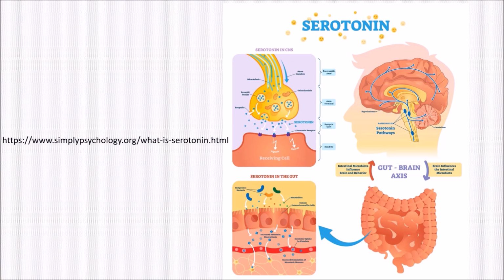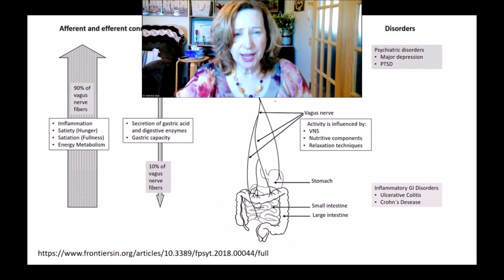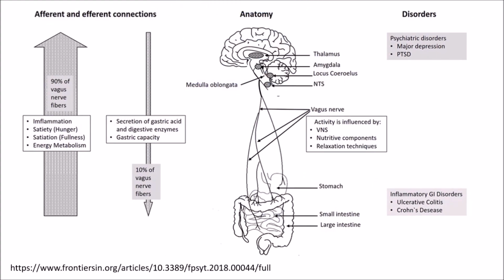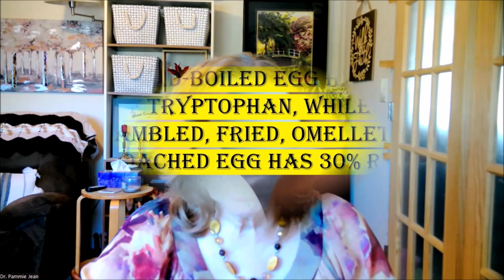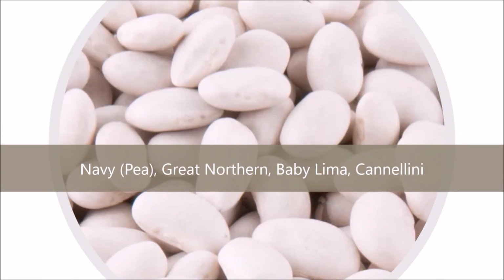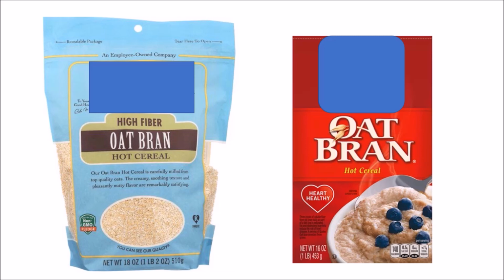Fibro, immunity, and serotonin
Today, I’ll talk about serotonin and its importance in our body. Fibromyalgia patients are known to be low in serotonin, so we’ll discuss how we can naturally raise our serotonin levels through food, deep breathing, and meditation. .
I am a psychologist and my passion concerns EVERYTHING fibromyalgia. I have a Ph.D. in General Psychology with a focus on cognition and instruction. My dissertation involved self-presentations, fibromyalgia, and online support groups. I also have fibromyalgia and share information about this chronic illness.
0:00 About this topic
1:24 What is serotonin?
4:00 Chemical and hormone levels
8:40 Too little serotonin
12:10 Foods high in tryptophan
16:03 Other ways to boost serotonin
17:19 Gentle hugs and support, Outtakes, Love you! Thank you!
Research:
Thank you to the YouTube music library!